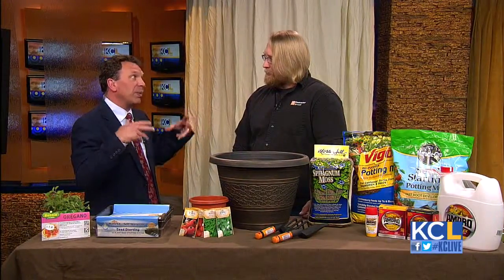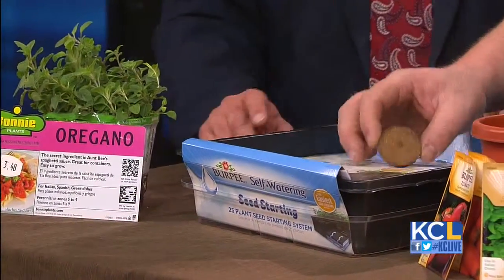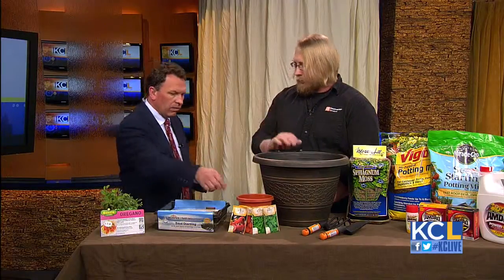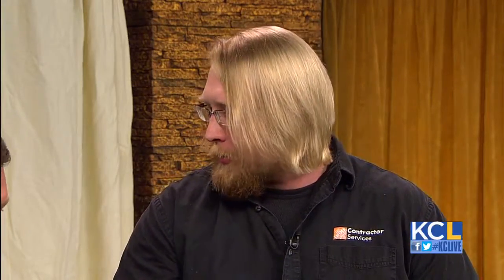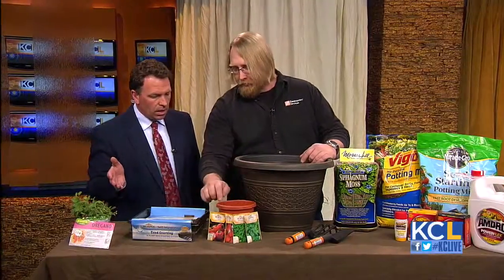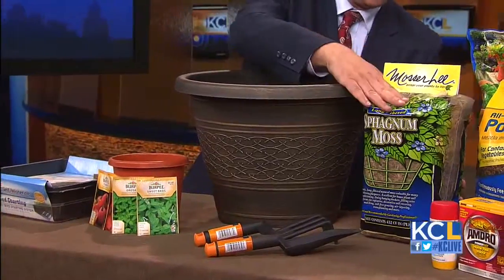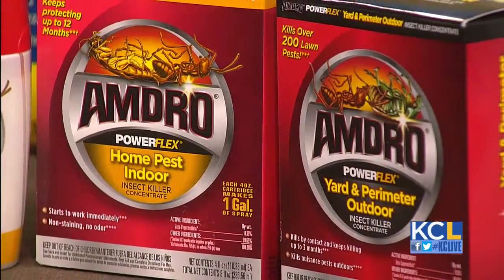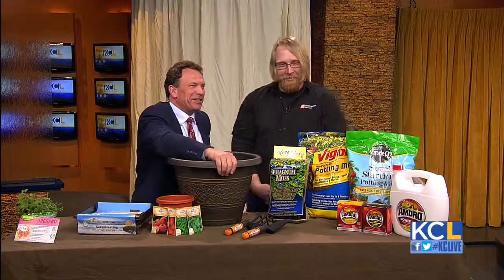KCL - Enjoy a spring and summer garden without needing a backyard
Living in an apartment or condo doesn't mean you have to keep your green thumb tucked away.